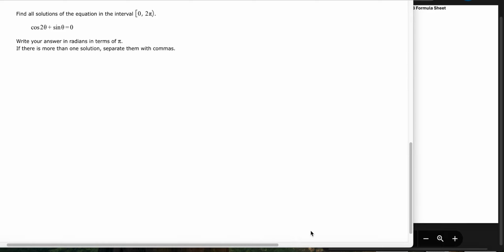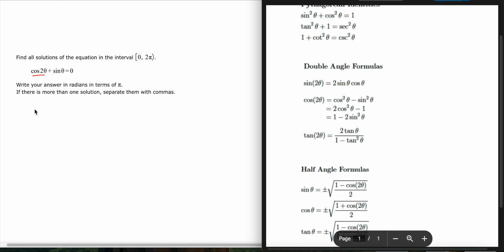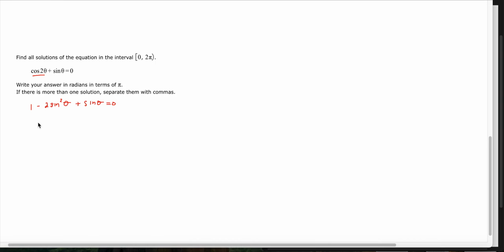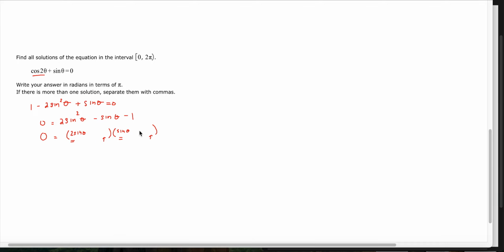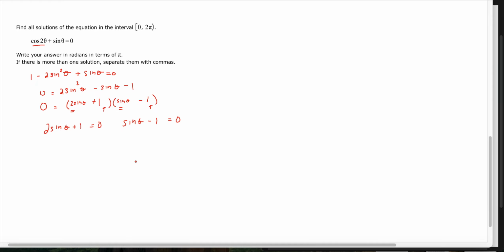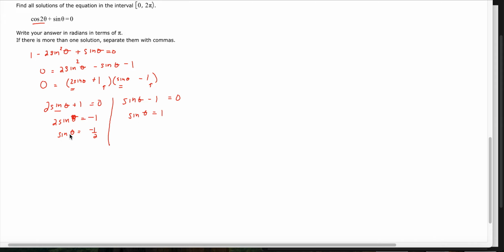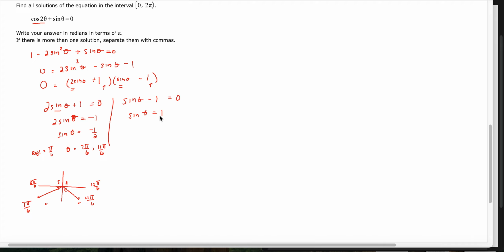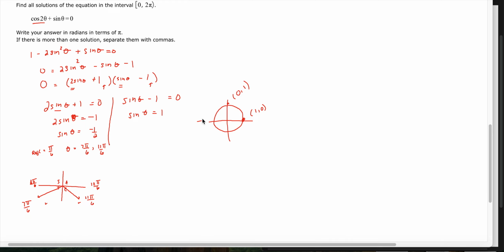Trig Equation double angle identitiy